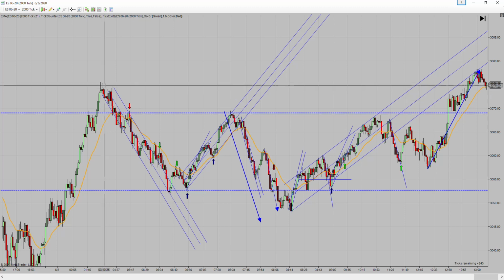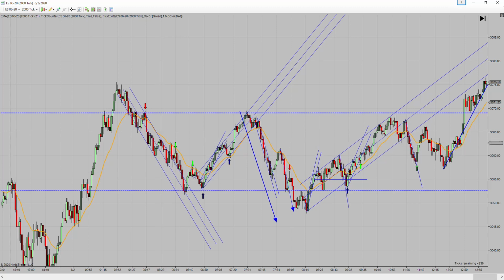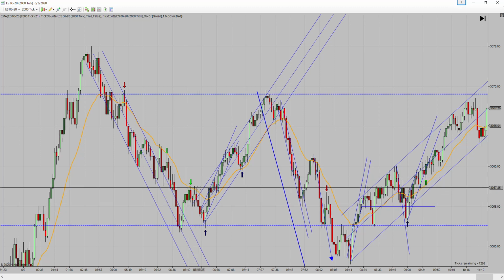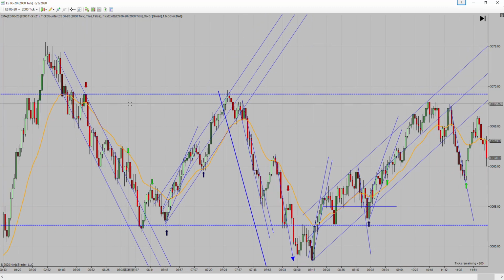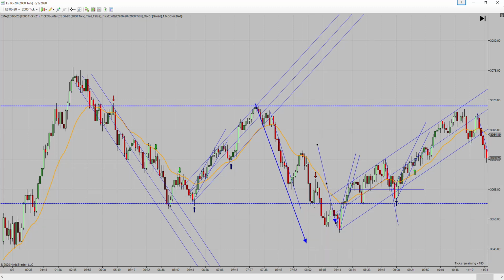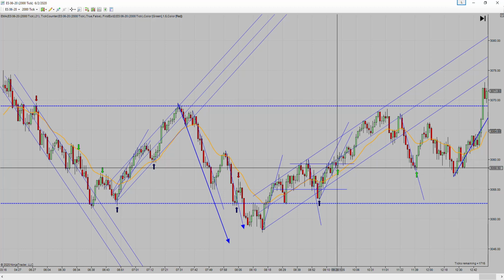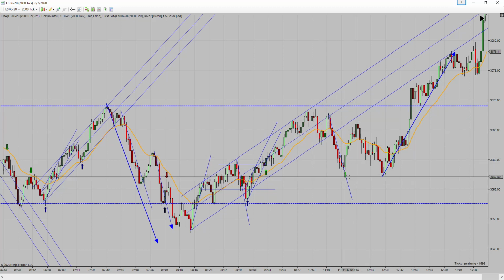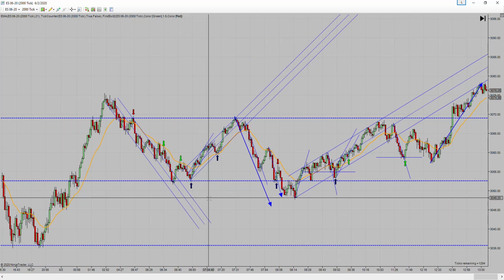Price Action Lesson 6.2.20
Price action trading lesson based on Mack's "Price Action Trading System" by an advanced student.